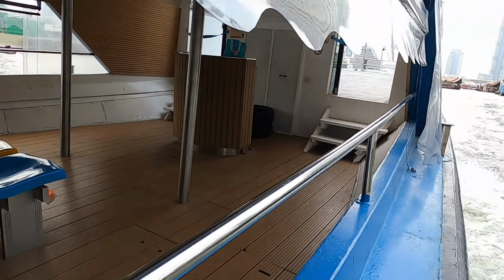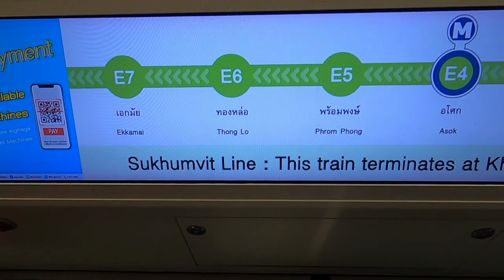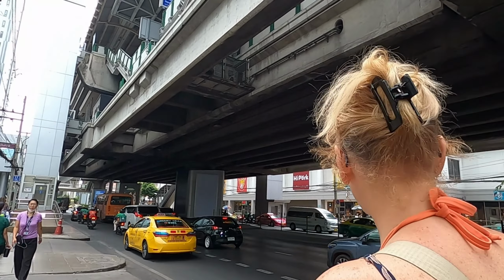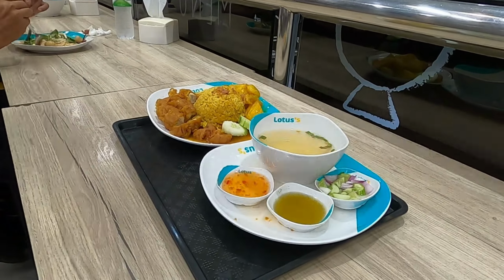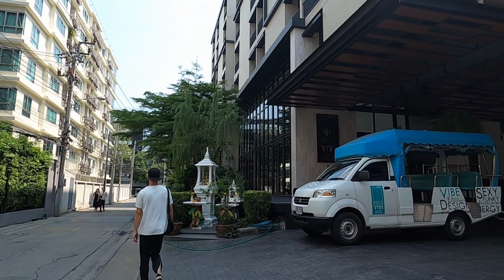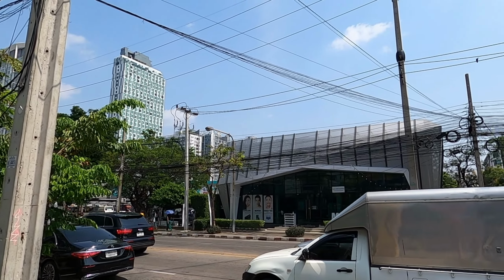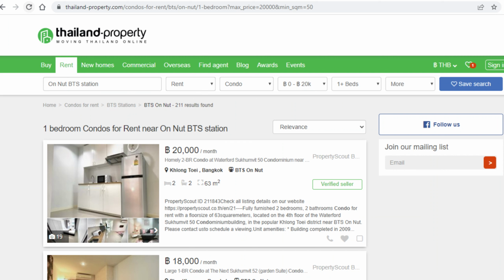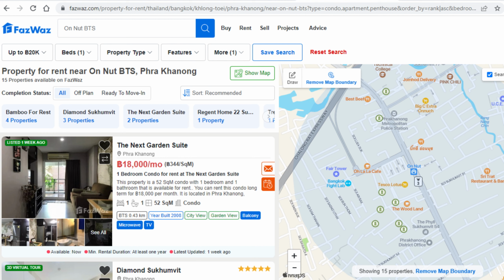ON NUT, BANGKOK 🇹🇭 Is this an ideal Bangkok expat base? Ep18.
We are 2 Aussie 50yr olds looking to RETIRE EARLY and move to THAILAND as a base to explore all of South East Asia.
Join us on our journey to find a place to set ourselves up to travel Thailand & South East Asia.  Consider if you have the means to stop work to retire early also!
We are back in Thailand for series 2. Today we explore the On Nut area to see if this would make a great base to retire from..